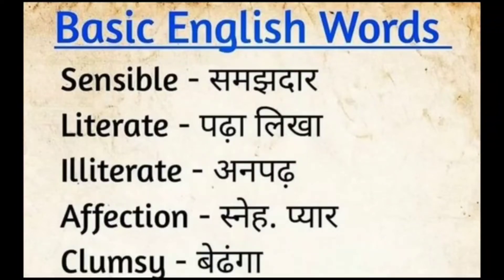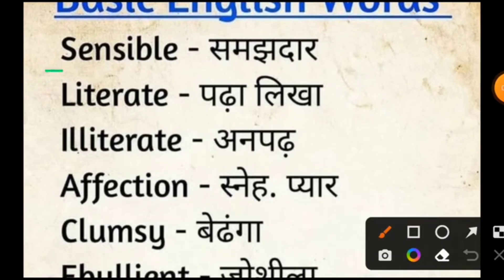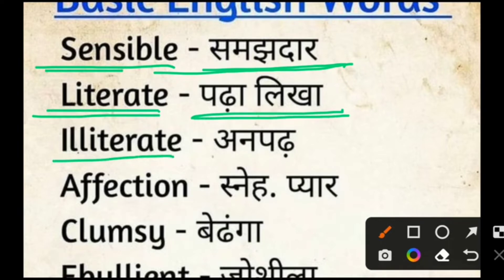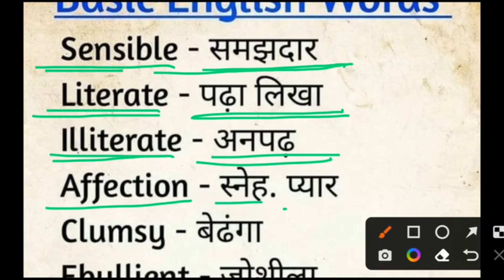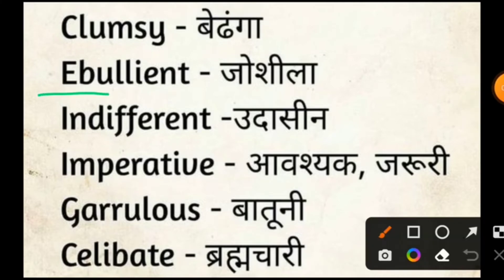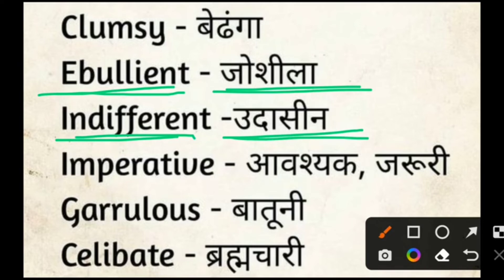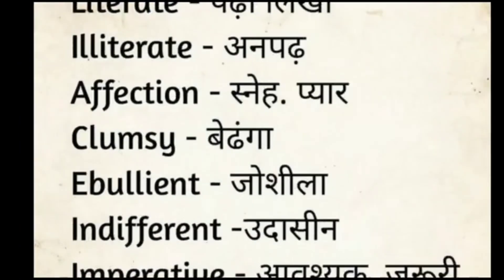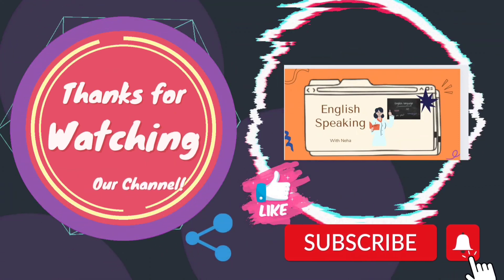2 . daily use Vocabulary |strong your Vocabulary| learn vocabulary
2. Vocabulary
English reading(Improve English pronunciation)englishreading